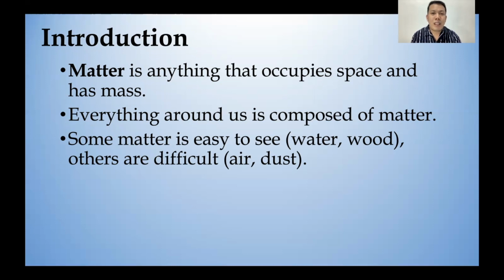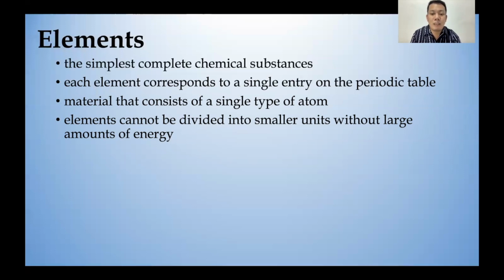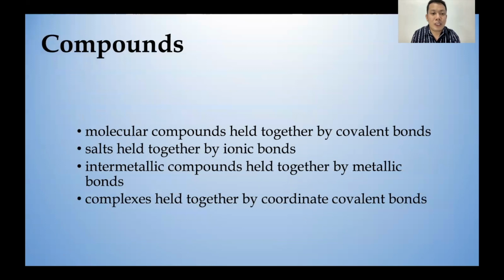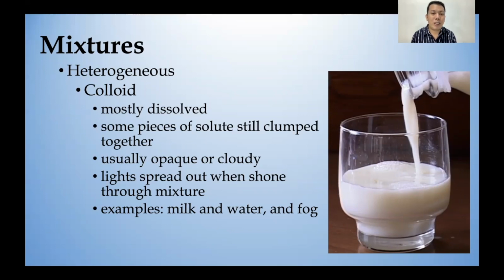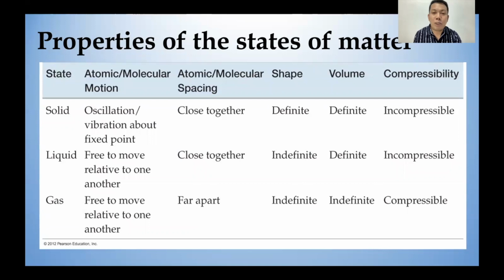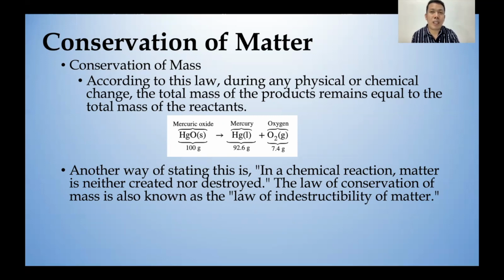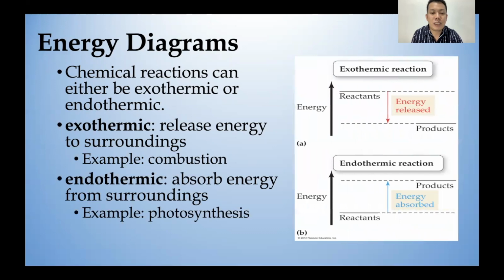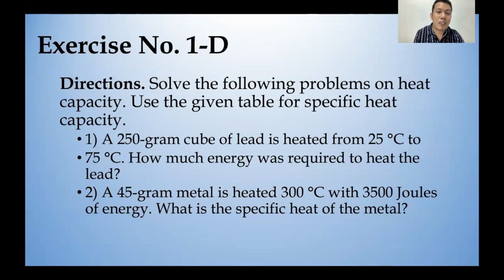MATTER AND ENERGY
It is a video tutorial about matter and energy which include the following:
-Changes in matter
-Conservation of matter
-Energy
-Temperature
-Heat capacity